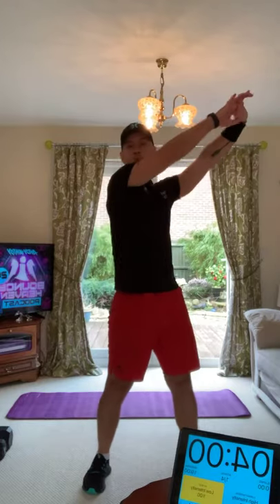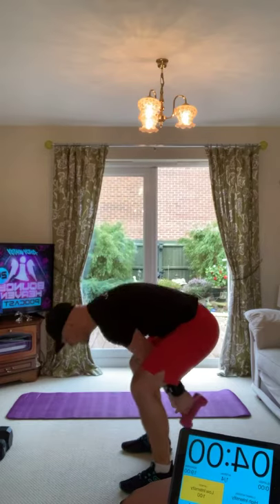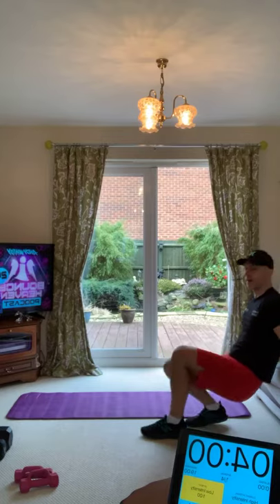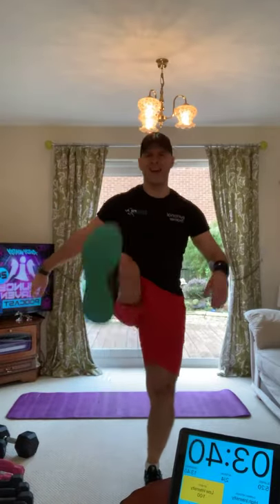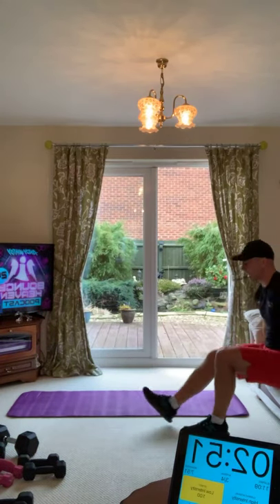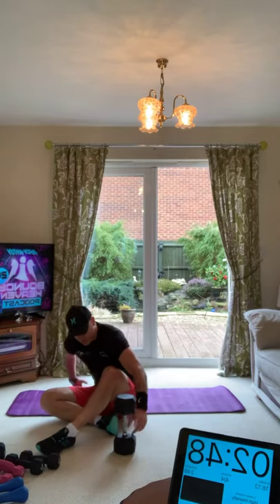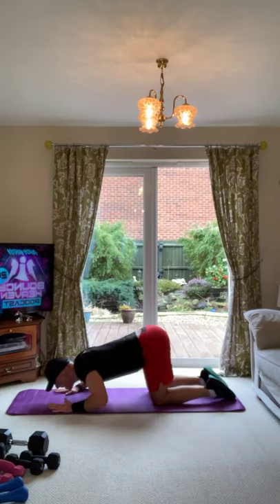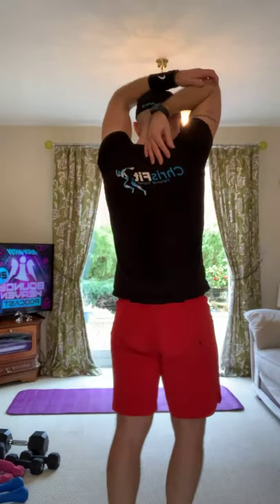AMRAP BODY BLAST WORKOUT / WITH CHRISFIT / THURSDAY 25th FEBRUARY 2021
It’s AMRAP TIME!!
A 20 minute full body workout designed to work all major muscle groups.

Have fun and let me know how you get on.

Happy Thursday 😀

Chris.